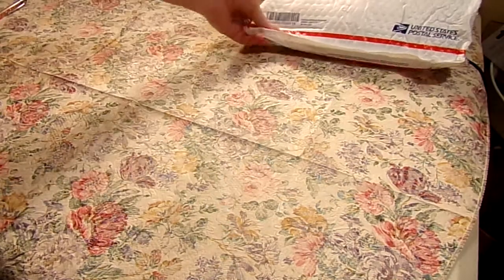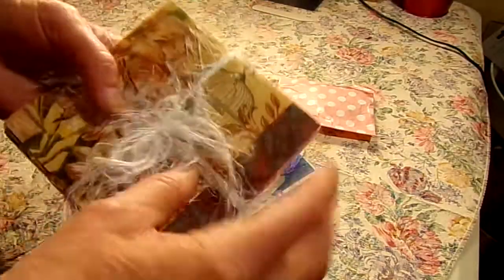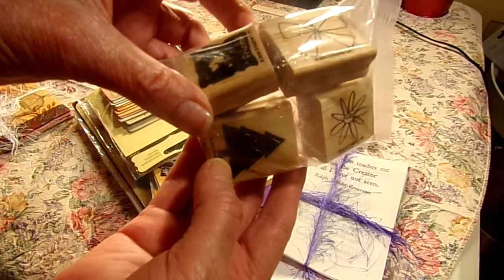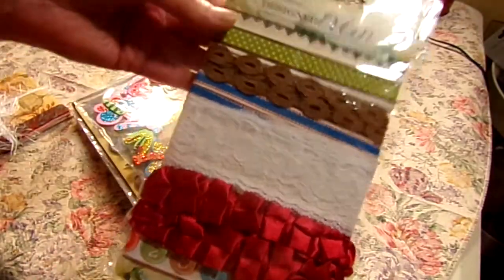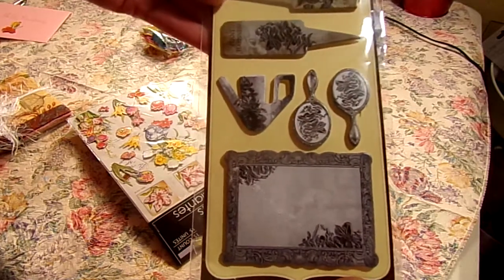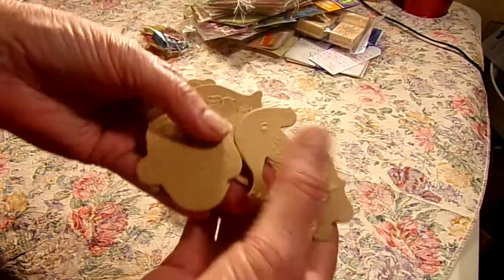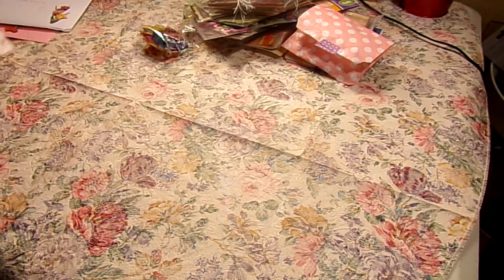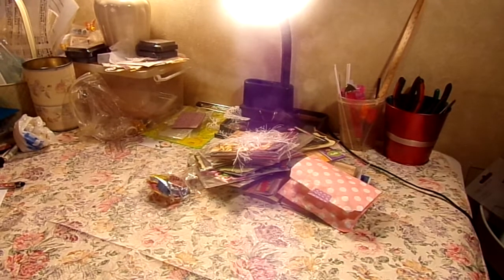Faith Life Challenge #14 Alterjunkie Extended 8/31 Song Of The Day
Every Video I upload will have different song ..
watch the song  come back here enter the name of the song ..
it will be the video title ...Every few days I will pick a winner for a